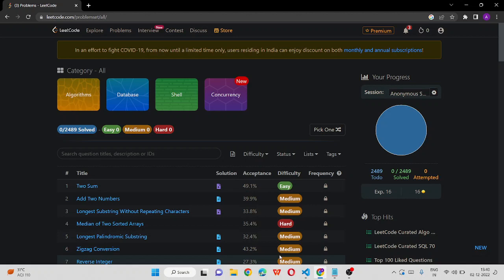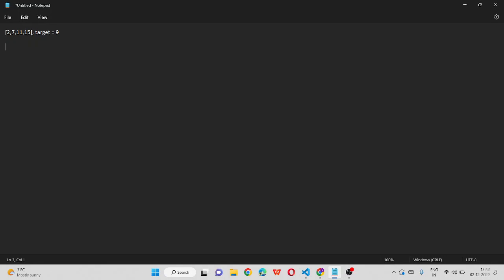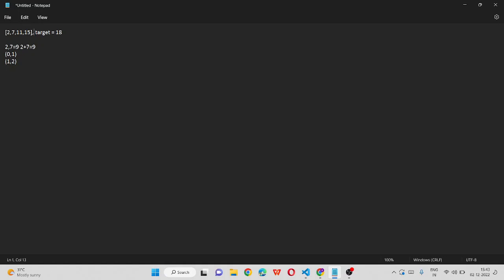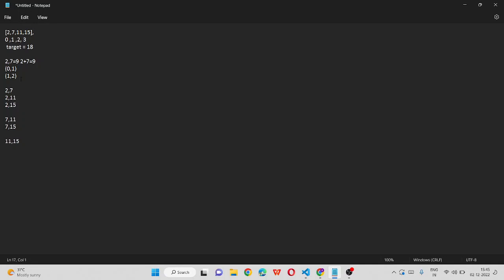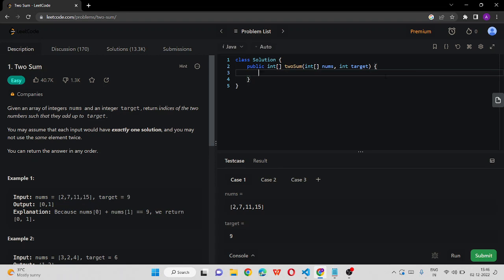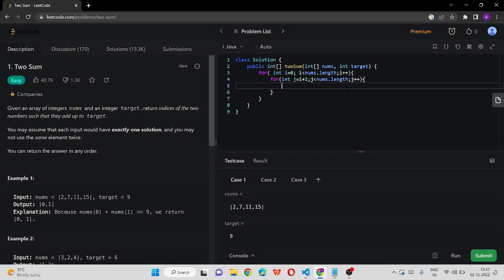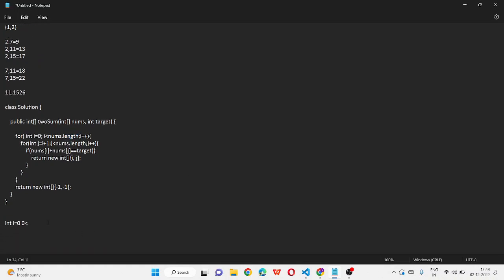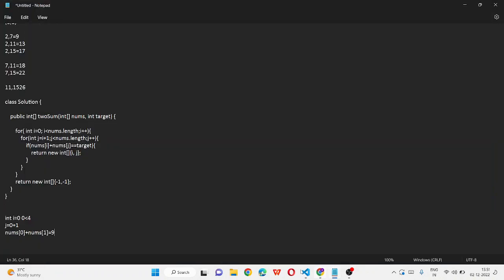Two Sum | Leet Code | Challenge 1 Java Program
Leet code Program of Two sum using Brut force Method